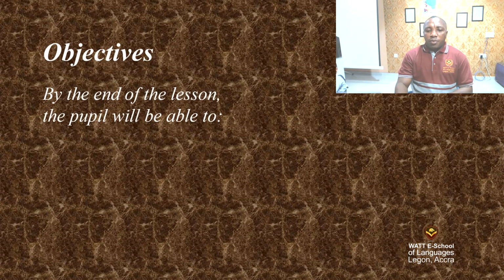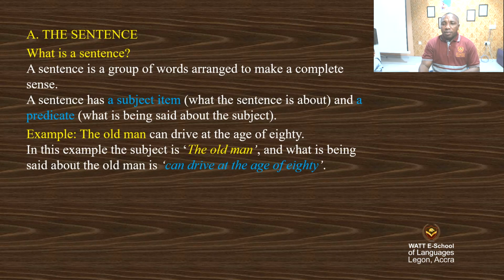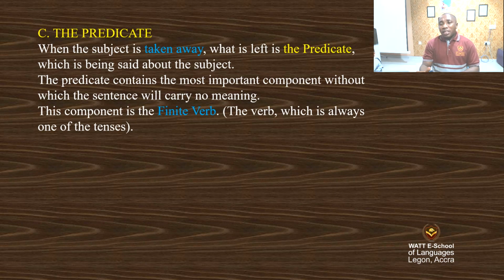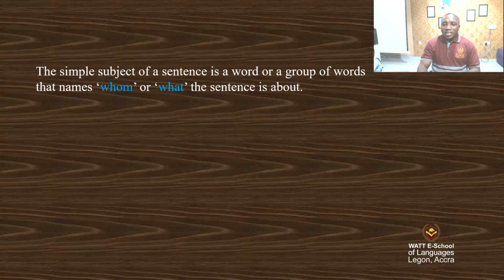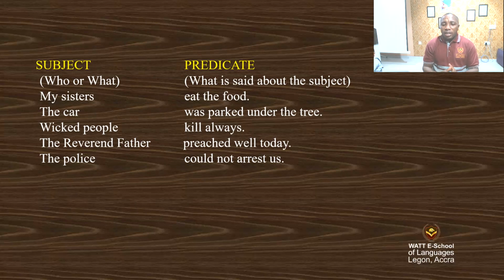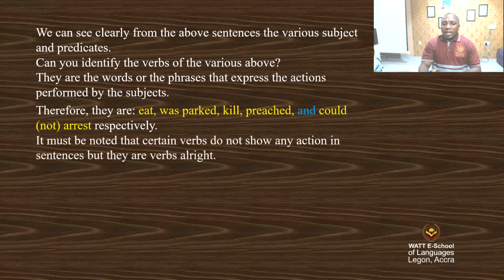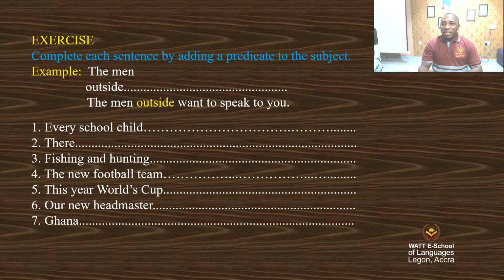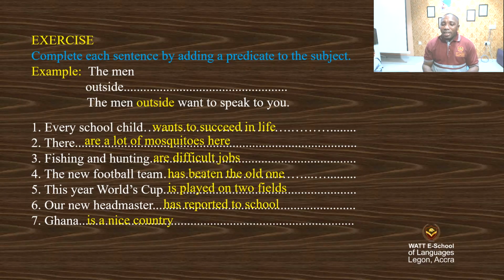ENG GRAM 56 SIMPLE SENTENCE